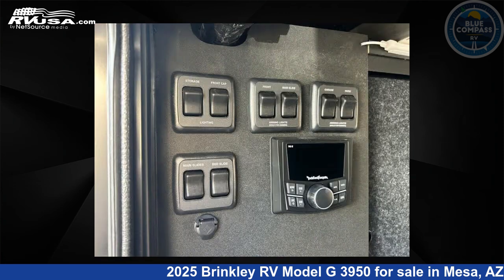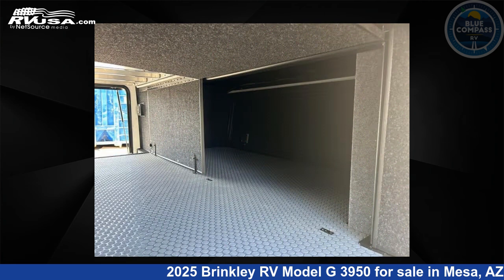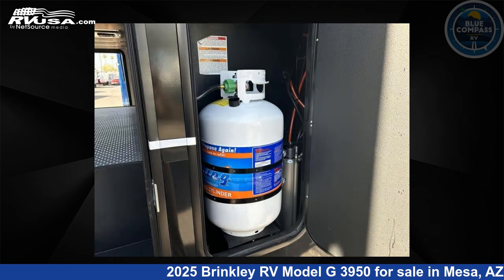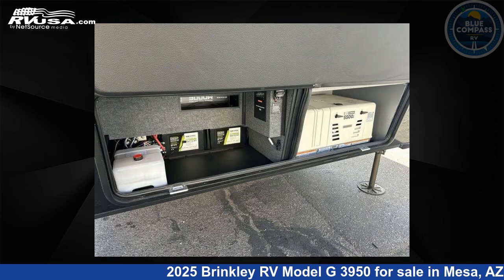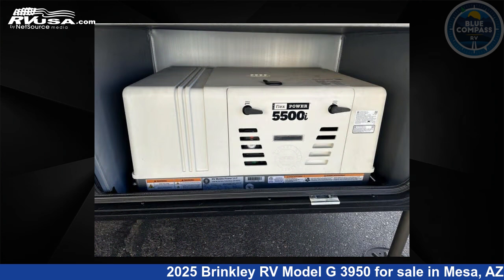Eye-catching 2025 Brinkley RV Model G Toy Hauler RV For Sale in Mesa, AZ | RVUSA.com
This 2025 Brinkley RV Model G 3950 is a Toy Hauler RV. It is located in Mesa, AZ 85202 and is offered for sale by Blue Compass RV Mesa. This New Brinkley RV Is 45' 0" in length and features sleeps 9, Slideout, and 150 gal fresh water capacity. The floorplan layout of this Toy Hauler features Bath and a Half, Front Bedroom, Kitchen Island, Loft, Two Entry/Exit Doors.

Blue Compass RV Mesa is a dealer for brands like: Alliance RV, Black Series, Braxton Creek, Coachmen, Forest River, Hero Camper, Keystone, Lance, Little Guy, Livin' Lite, Northwood, NuCamp, Riverside, Scout, Skyline, Thor Motor Coach, Tuff Stuff and offers the following rv services: Parts/Accessories, Service. They stock rv types such as: Class B, Class C, Fifth Wheel, Travel Trailer. For more information and pricing on this unit, To see all units available for sale by Blue Compass RV Mesa,